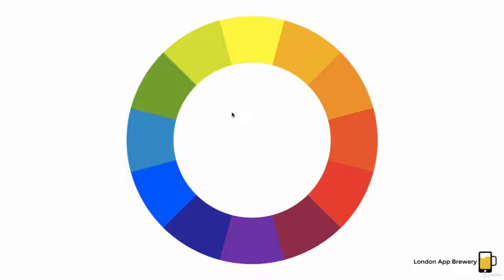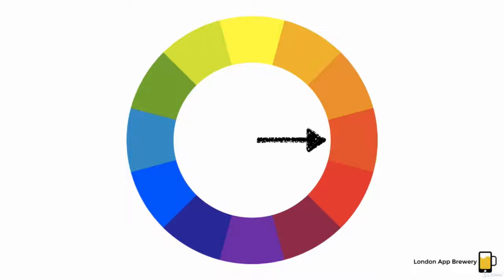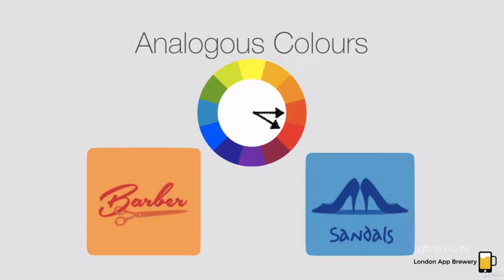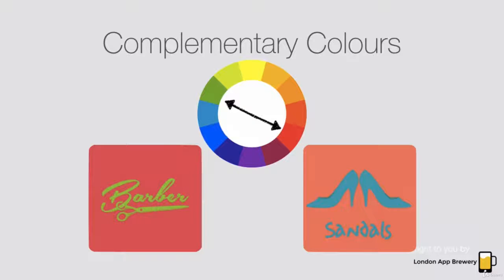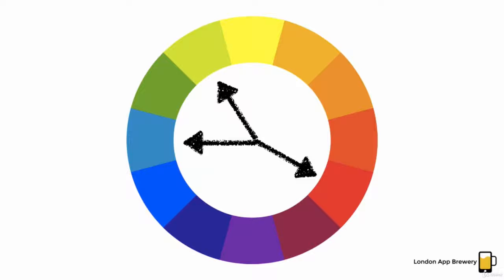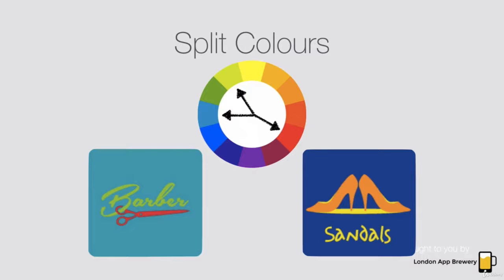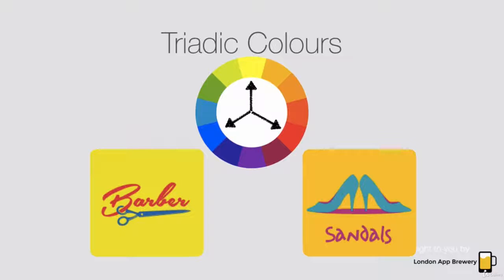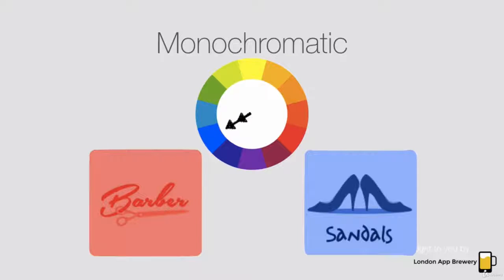283 How to Combine Colours to Create Colour Palettes